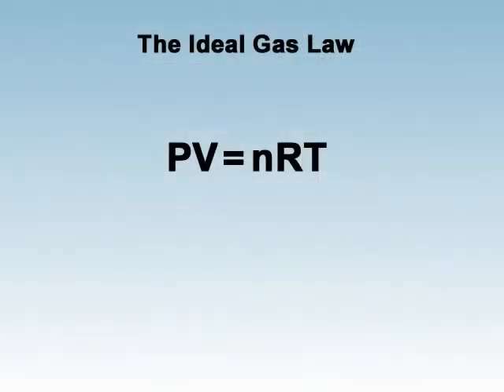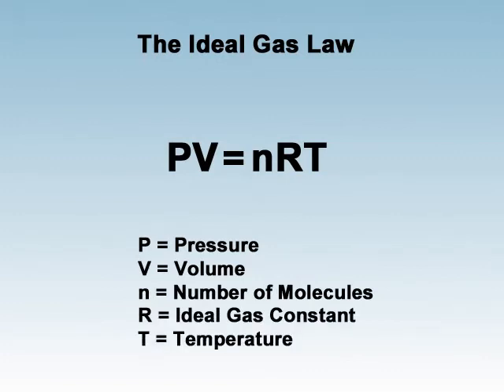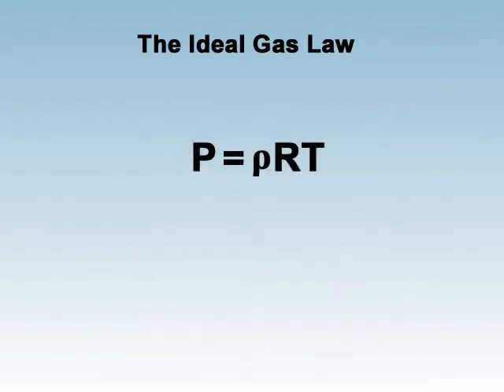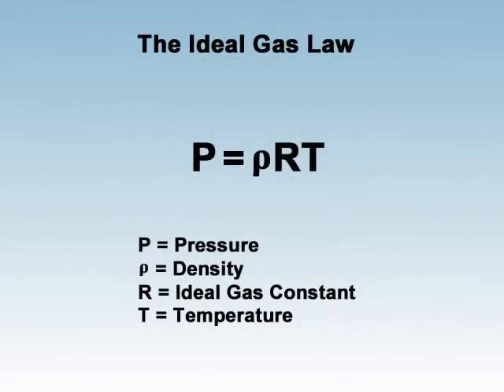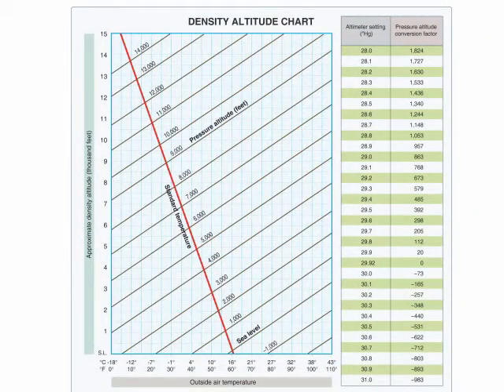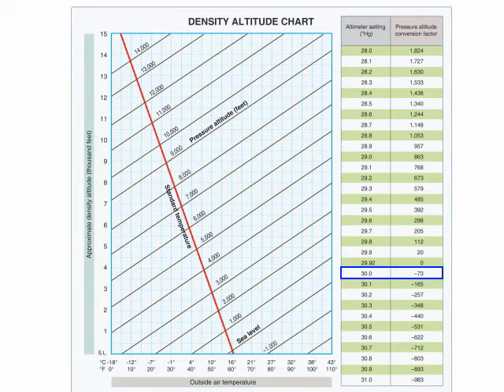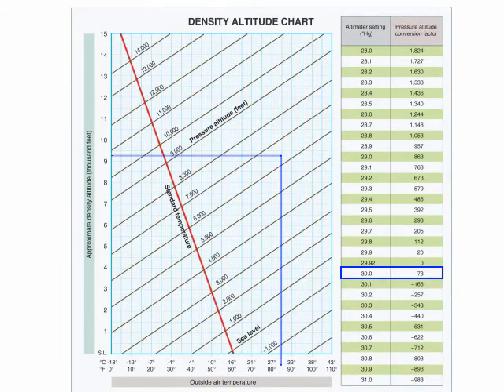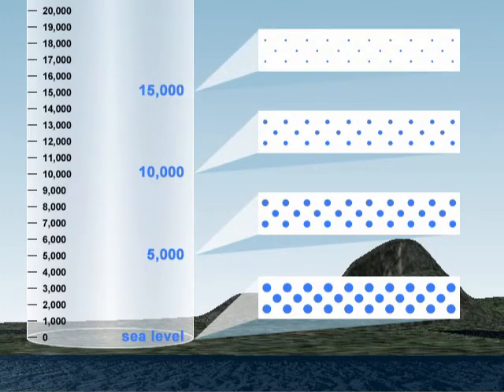Density Altitude Primer Animation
This animation explains density altitude, how it is calculated and the effect it has on airplane lift and performance.

This video is part of the Lessons Learned series from the Civil Aviation Accidents Library. The library represents information-rich modules from selected large transport airplane, small airplane, and rotorcraft accidents. The objective of the series is to equip today’s safety practitioners with key knowledge in order to improve aviation safety. This library, including its contents, images, and links, contains information involving aviation incidents and accidents, and may not be suitable for all viewers. for more information.